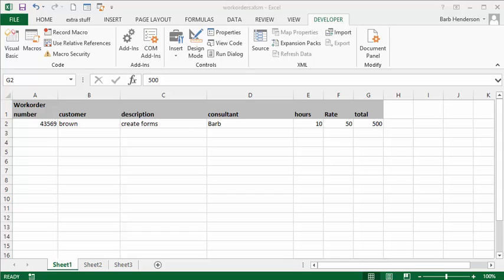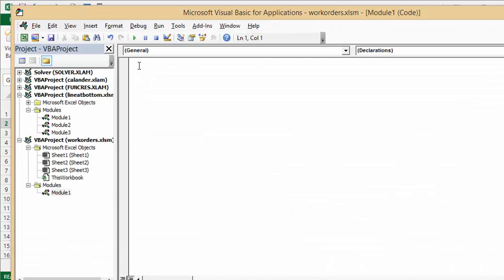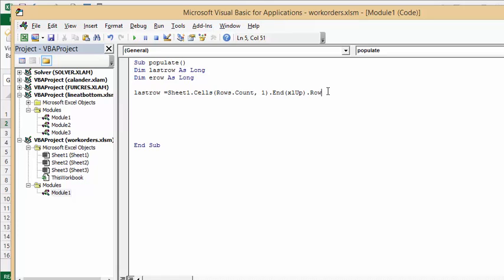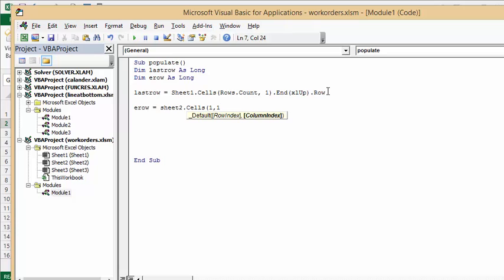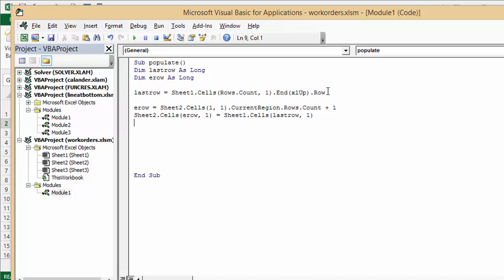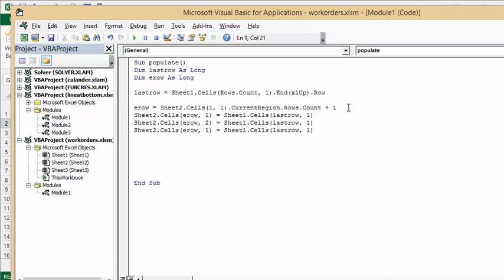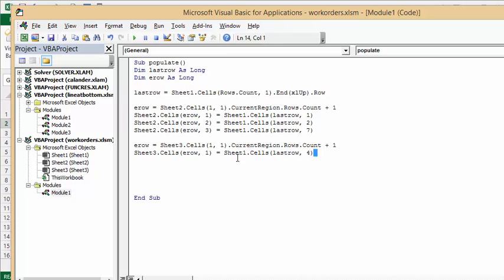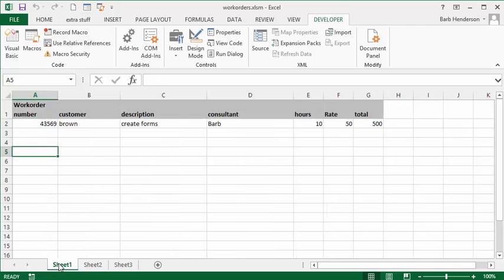Create a VBA macro to copy data to Other sheet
Create a VBA macro to copy data to another sheet. Copy data from one sheet to the next using a macro. Auto-populates sheet with data

Code
Sub populate()
Dim lastrow as long
Dim erow as long

lastrow=sheet1.cells(rows.count,1).End(xlUp).row
erow =sheet2.cells(1,1).CurrentRegion.Rows.Count + 1
Sheet2.cells(erow,1) =Sheet1.cells(lastrow,1)
Sheet2.cells(erow,2) =Sheet1.cells(lastrow,2)
Sheet2.cells(erow,3) =Sheet1.cells(lastrow,7)

erow =sheet3.cells(1,1).CurrentRegion.Rows.Count + 1
Sheet3.cells(erow,1) =Sheet1.cells(lastrow,4)
Sheet3.cells(erow,2) =Sheet1.cells(lastrow,1)
End sub

easyexcelanswers